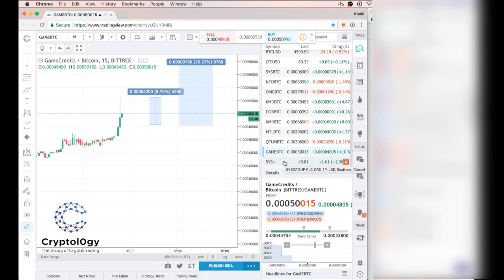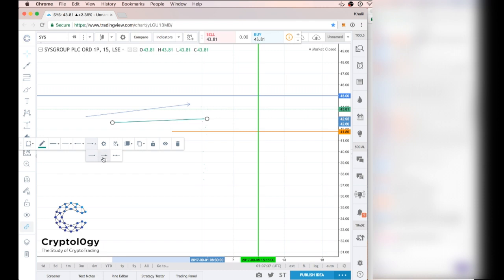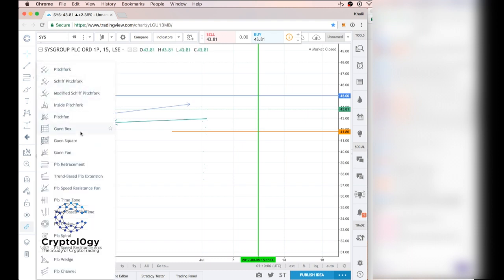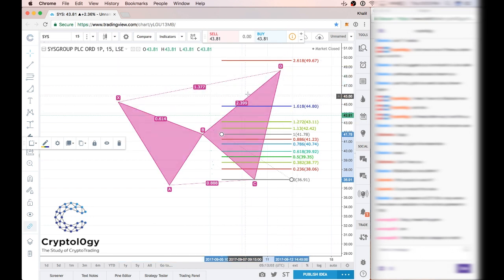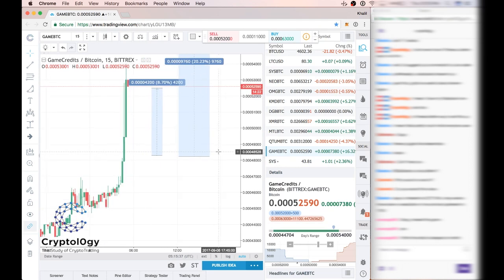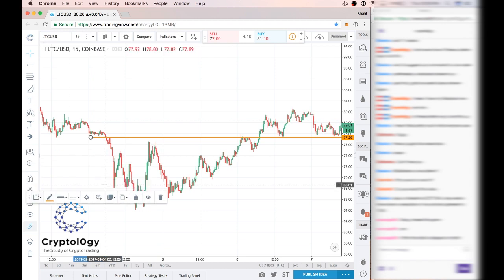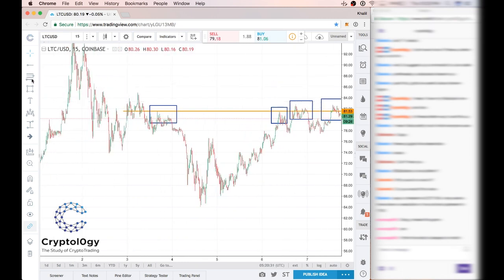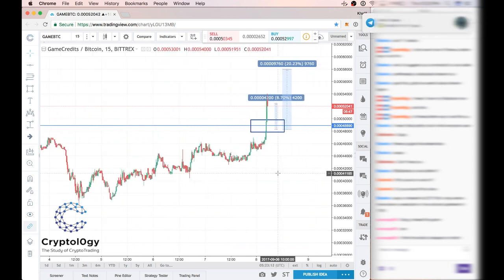Lesson 1: TradingView Basics, Supports, Resistances and Trend Lines.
We are creating YOUR future.